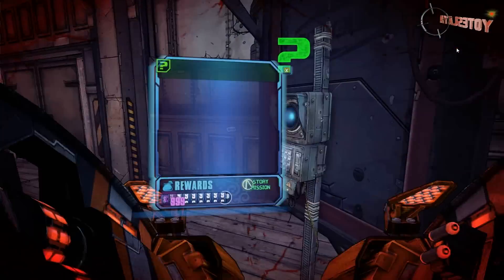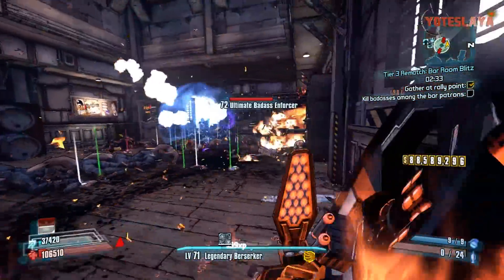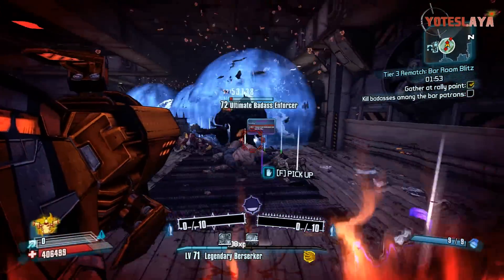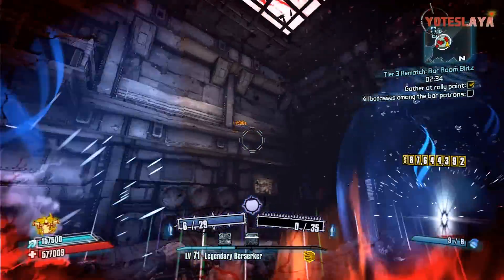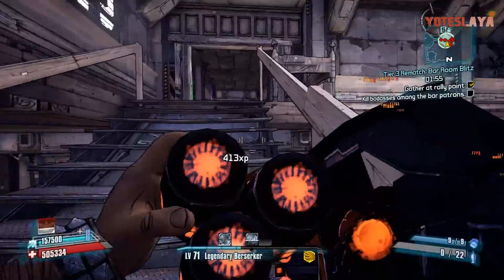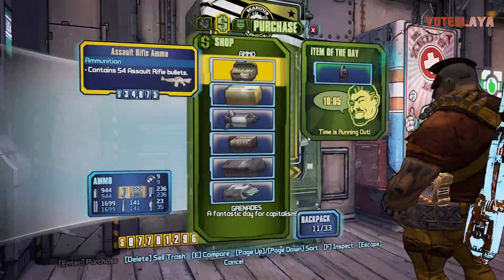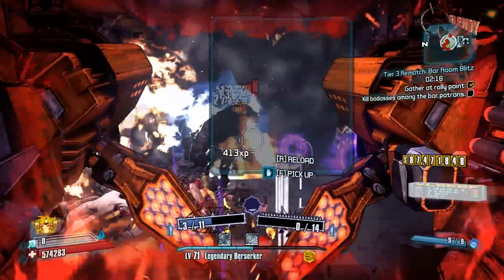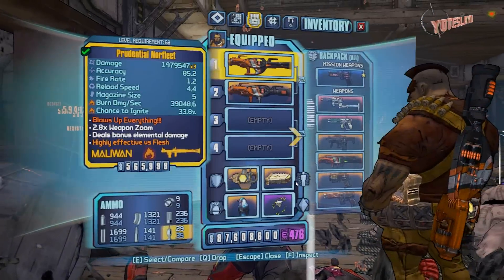BORDERLANDS 2 | Fast Way to Level up to 72! (Pyro Pete's Bar Method)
Well this is the video mentioned in my Pistol build video. This is by far the fastest method I found. I was killing the dragons, Bunker, Warrior for about 3 hours and got to 68. I went from there to 72 in about an hour. So only a fraction of the time. I hope this helps you level up quicker. Below is another video a friend of mine did. He actually shows some numbers to prove what its actually worth.